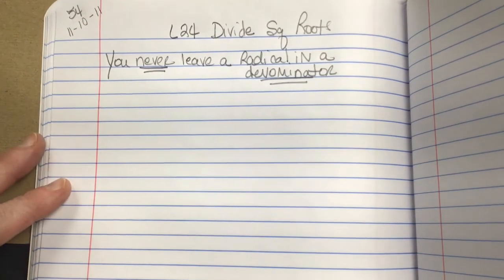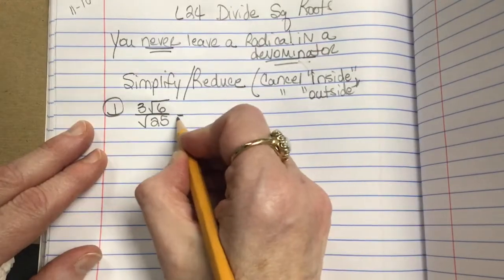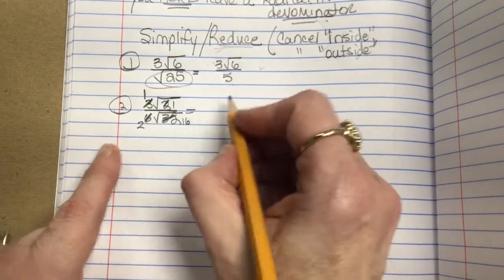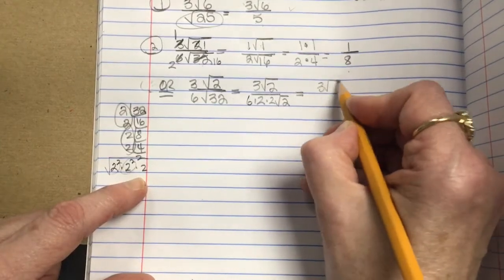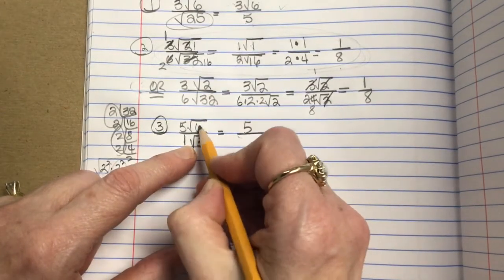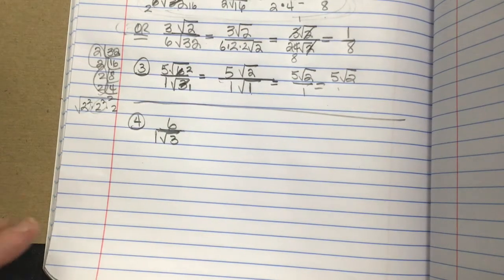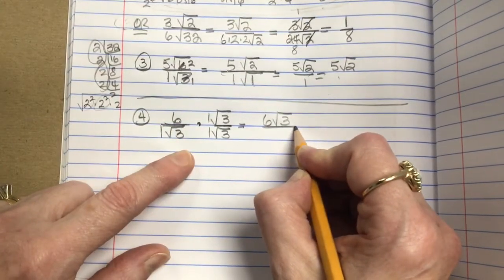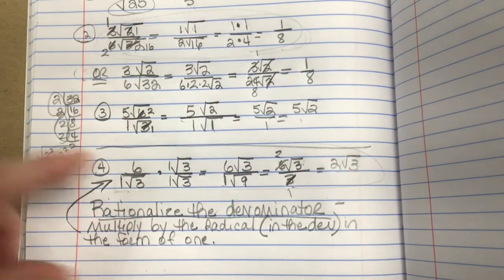Divide sq roots part 1